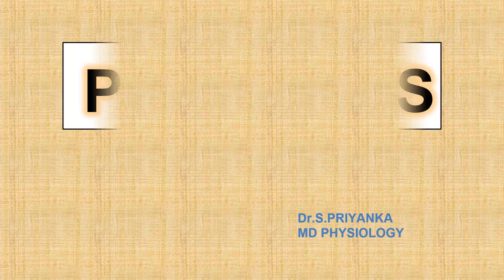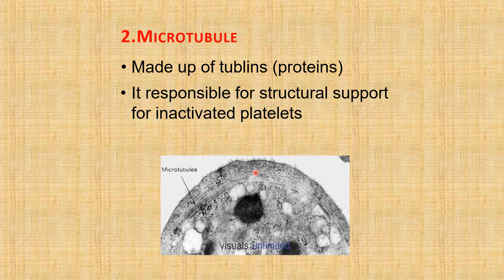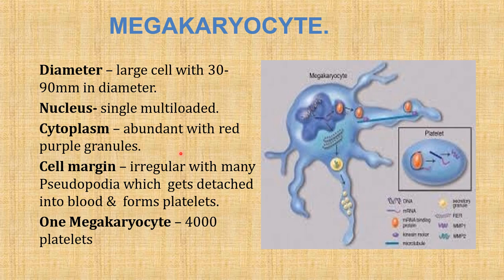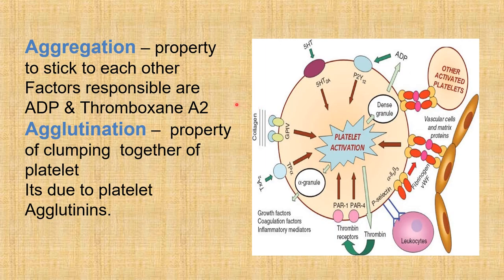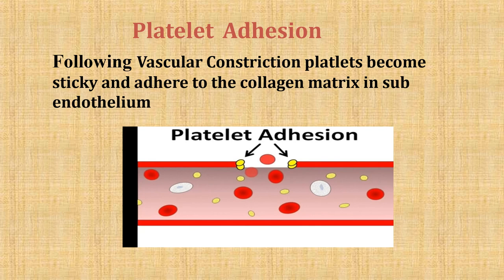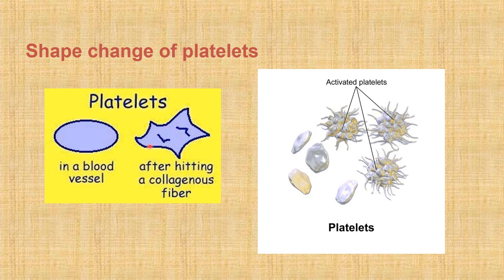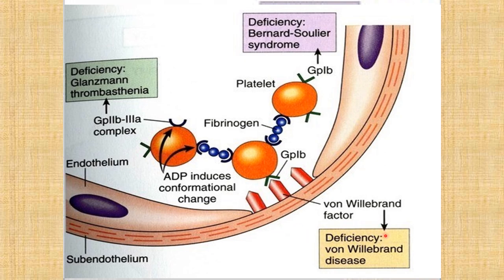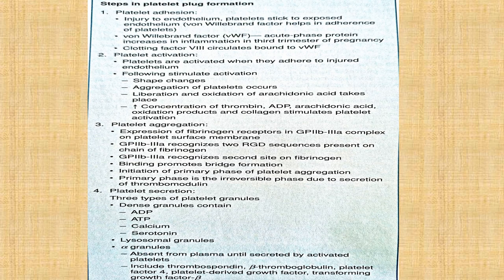HAEMATOLOGY - PLATELETS STRUCTURE AND FUNCTIONS